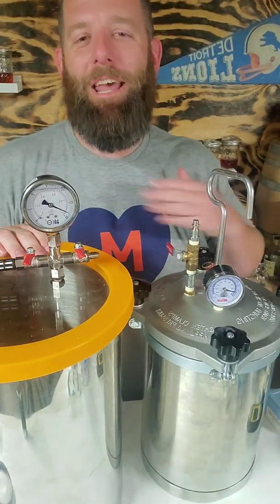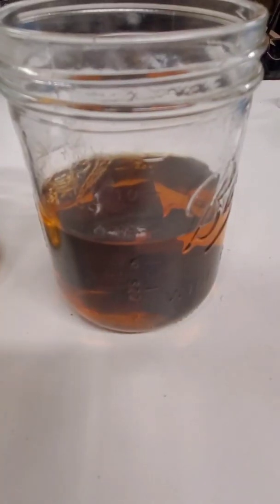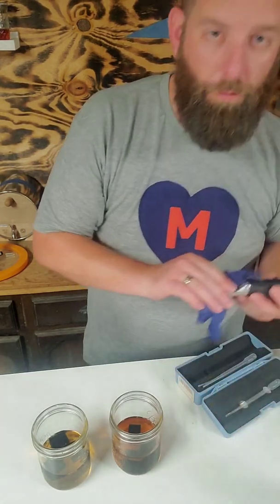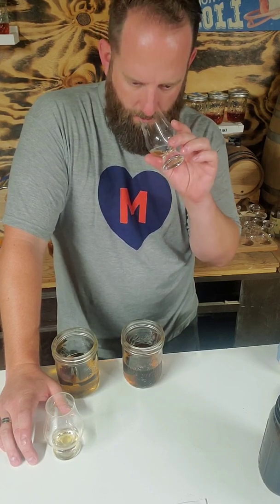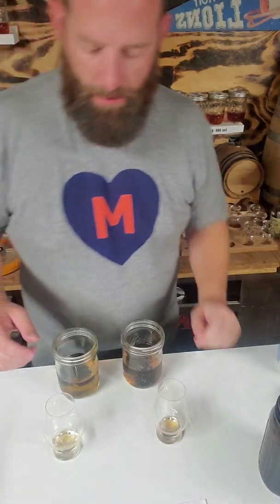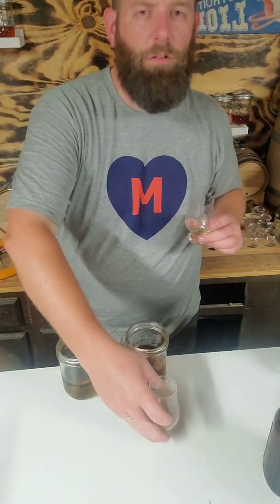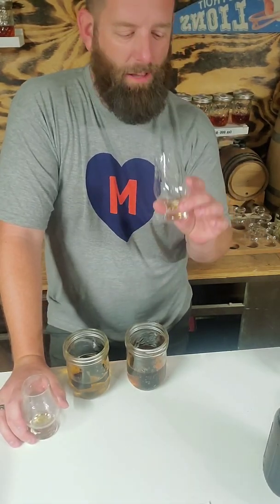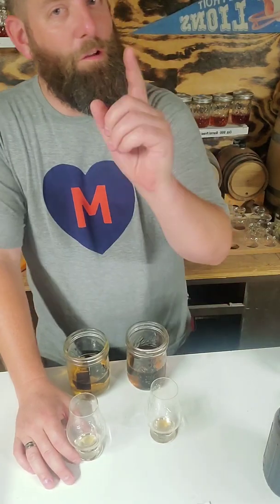Pressure pot vs Vacuum chamber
Today we are tasting the difference between a pressure pot and vacuum chamber aging. This is one of our mini experiments in this series. Full video to come.